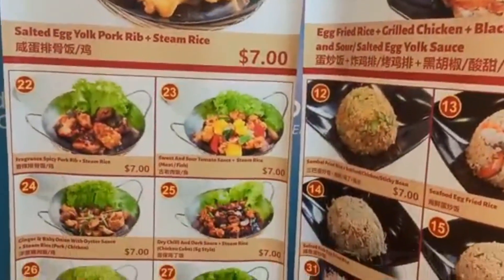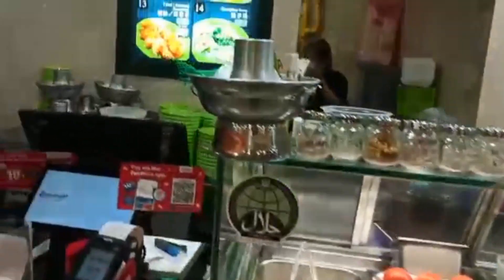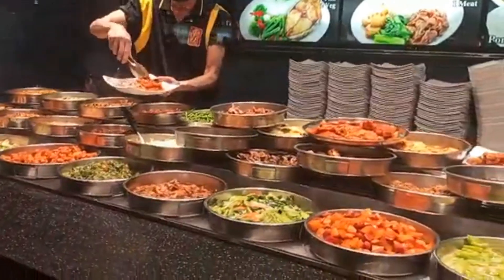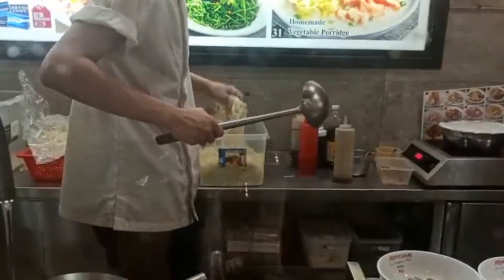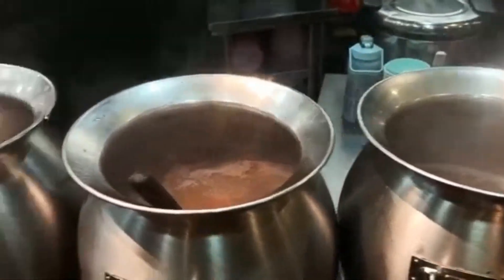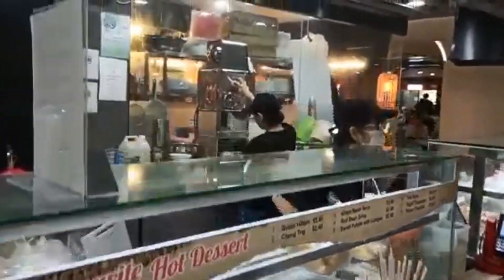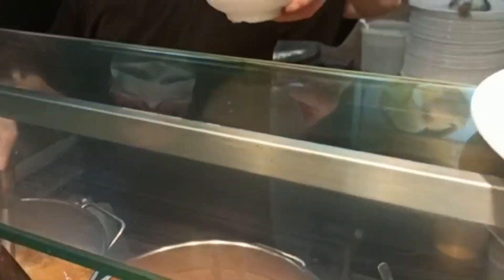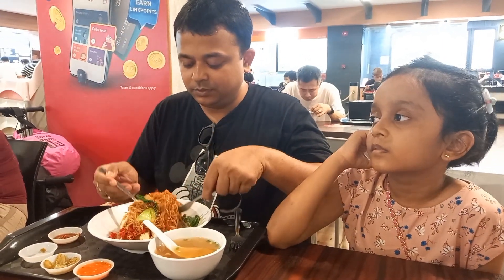Kopitiam Singapore | Food Options | Indian (Veg & Non-veg), Local, Chinese, Japanese Cuisine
Looking for a place to eat in Singapore? Kopitiam has you covered! With a variety of Indian (veg & non-veg), local, Chinese, and Japanese cuisine, Kopitiam has something for everyone. And, since it's an affordable place to eat, Kopitiam is a great option for budget-conscious travelers.

In this video, we'll take you on a tour of Kopitiam and show you all the food options. We'll also give you tips on where to eat in Singapore, based on your preferences. So go ahead, give Kopitiam a try – you won't regret it! So, sit back and enjoy!